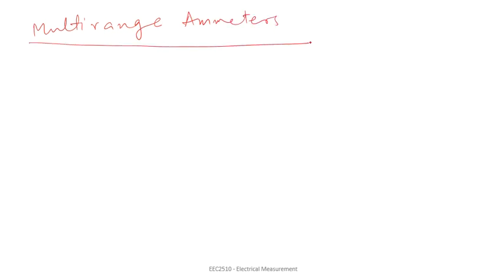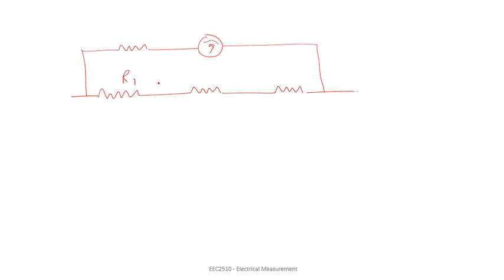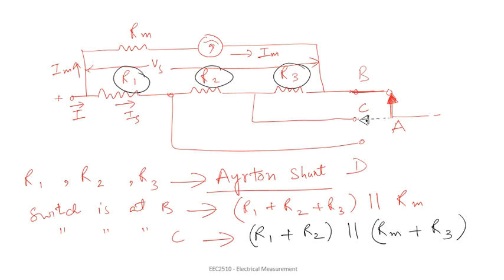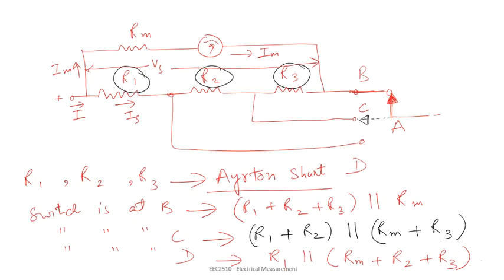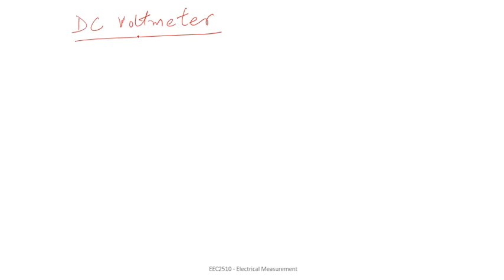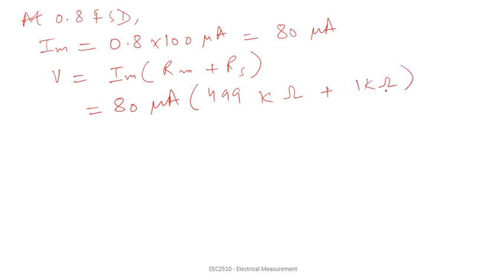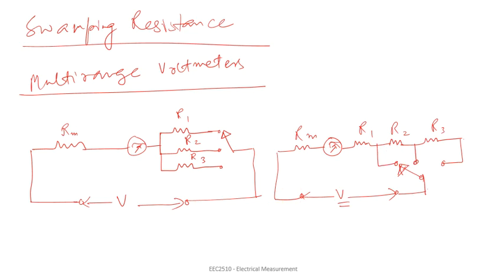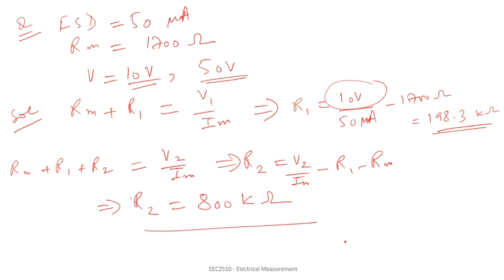Unit 2 Lecture 4